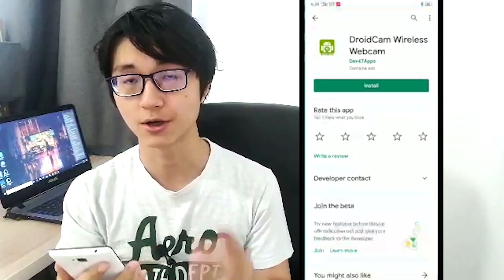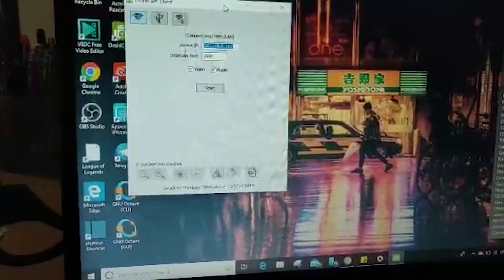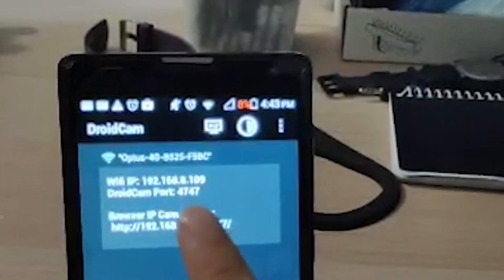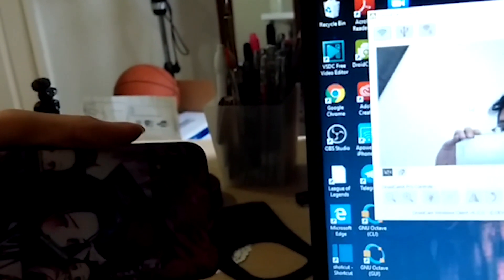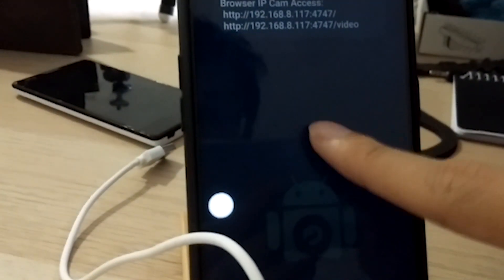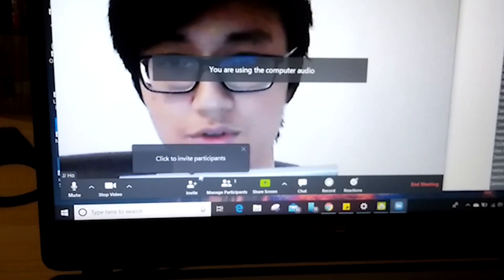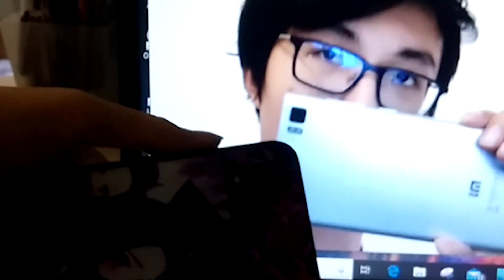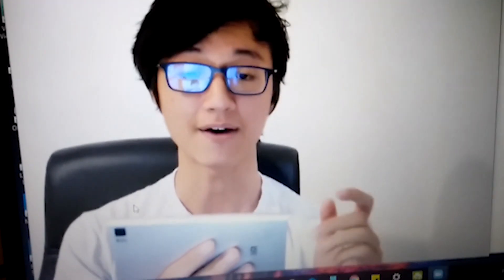How to use your Phone's Camera as a Webcam for Zoom (Android)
hi, this is a short tutorial on how to use your android phone as a webcam for the Zoom video calling app. If you do not have a proper webcam you can effectively use your phone's lens to replace an internal installed webcam so that you can video call in better and higher quality videos.

budget webcam